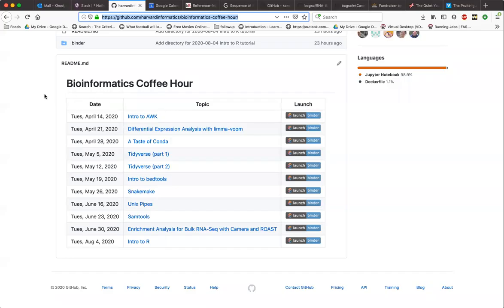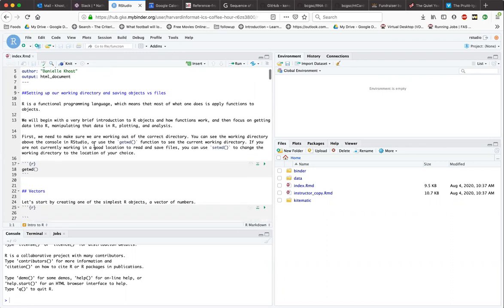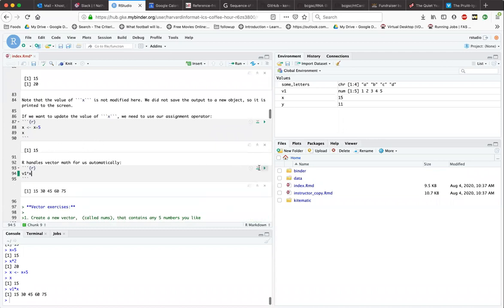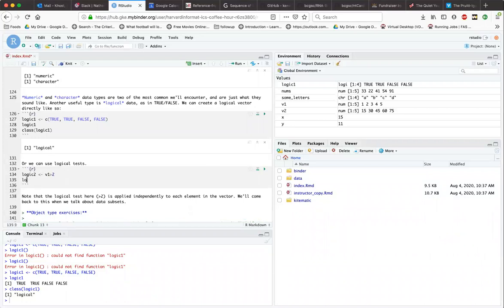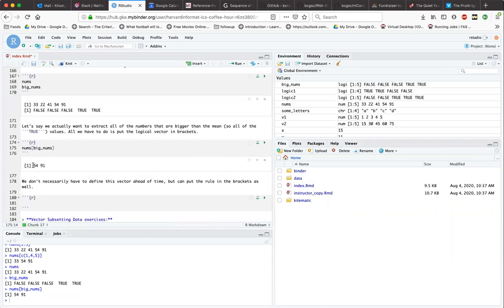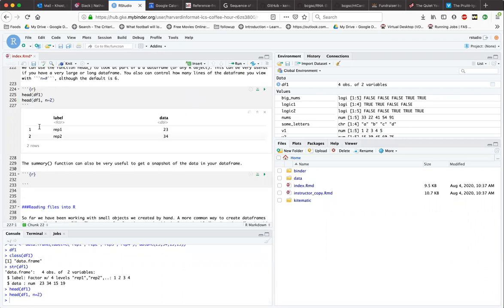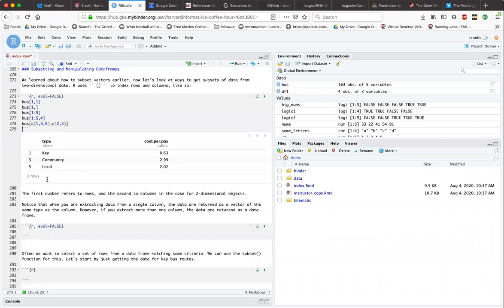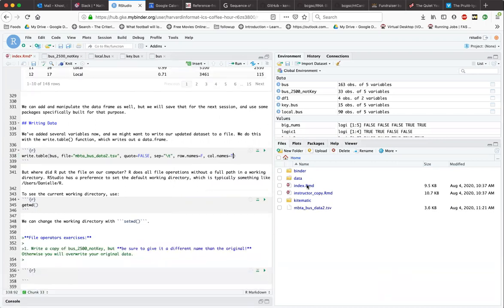Bioinformatics Coffee Hour: Intro to R